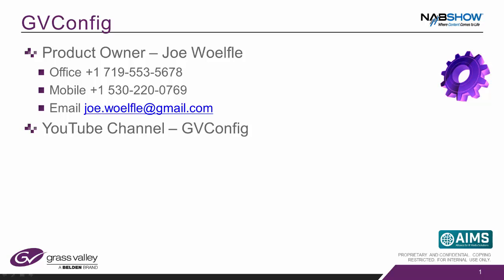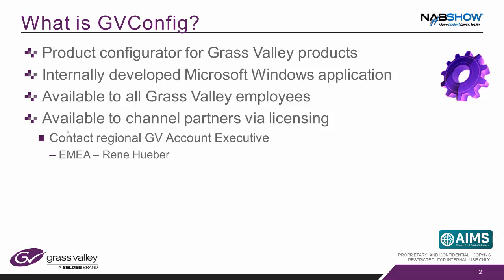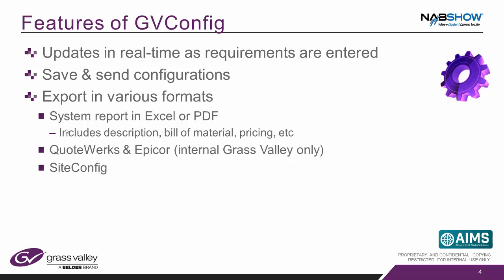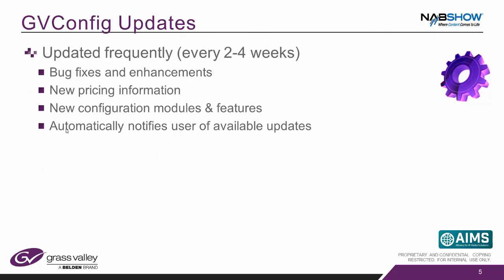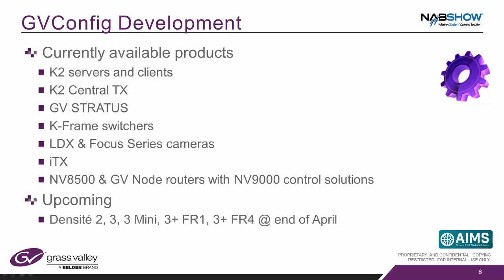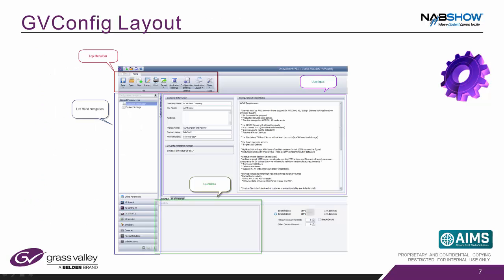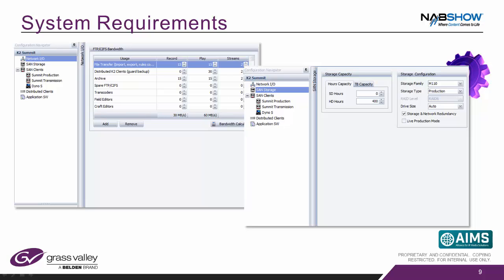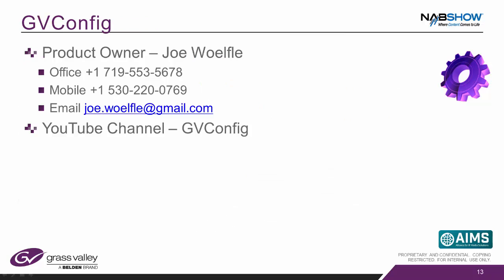GVConfig NAB 2016